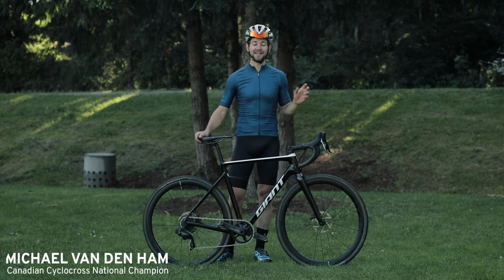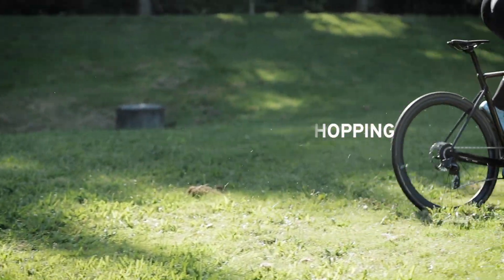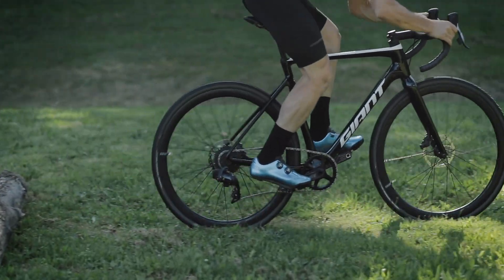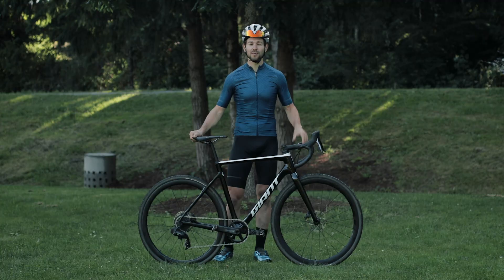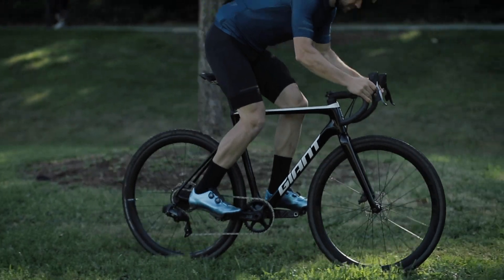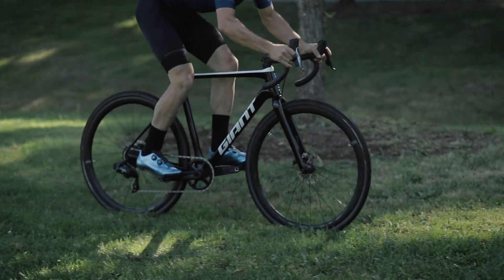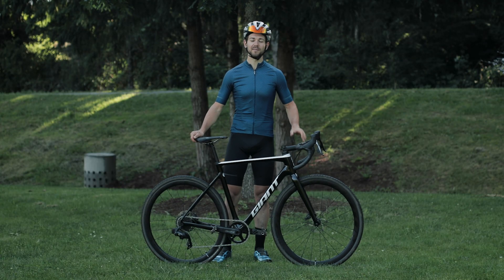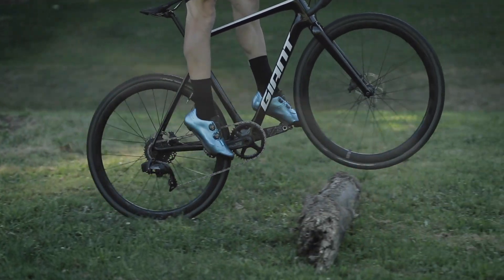Cross Skills by MVDH - Hopping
トップレベルのシクロクロスレーサーは、あらゆる自転車競技のスキルを持ち合わせています。その完璧な例はバニーホップでしょう。

マウンテンバイクではごく普通のスキルですが、ドロップバーのシクロクロスやグラベルバイクでのバニーホップは、経験豊富なライダーでも躊躇する難しいテクニックです。

この動画では、カナダのシクロクロスチャンピオン、マイケル・バンデンハムが、レースでも日常でも優れたツールになるバニーホップ習得のポイントをお伝えしています。